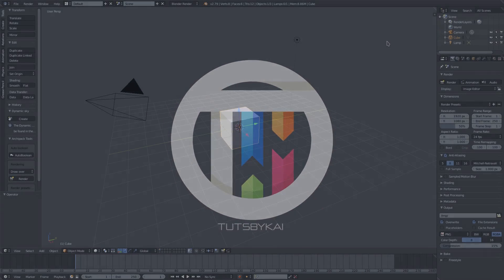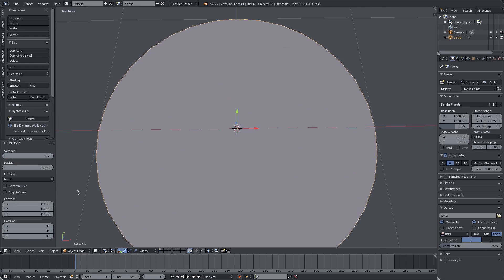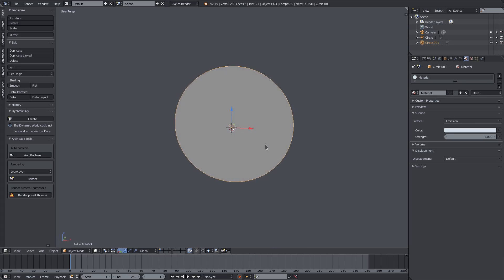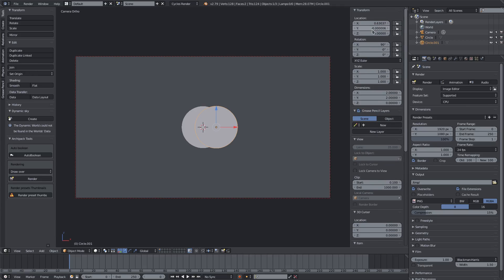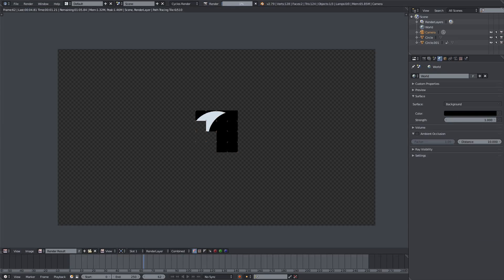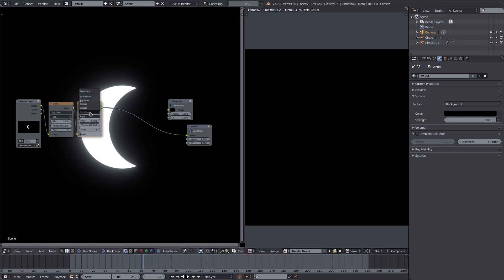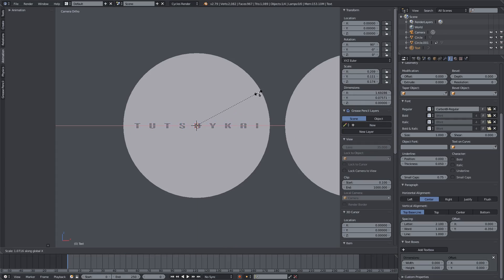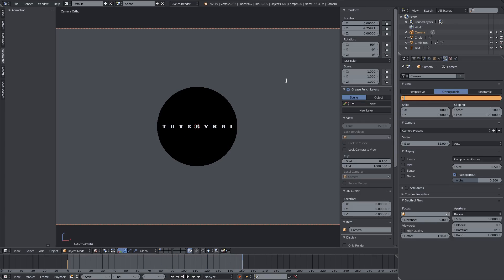Blender Tutorial - How to make an Epic Eclipse Intro in Blender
Today, we create a 2D, awesomely glowy, intro cinematic eclipse shot in Blender Cycles!